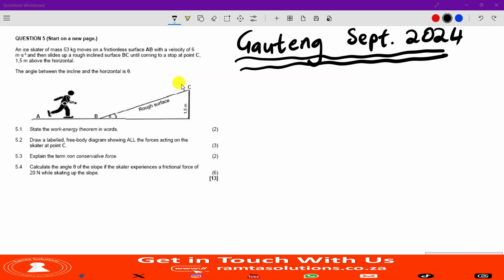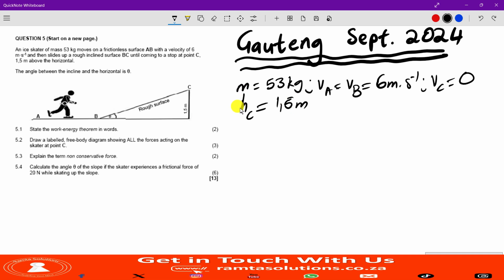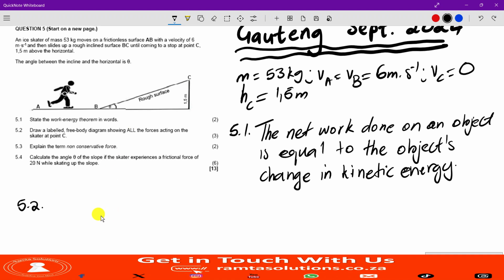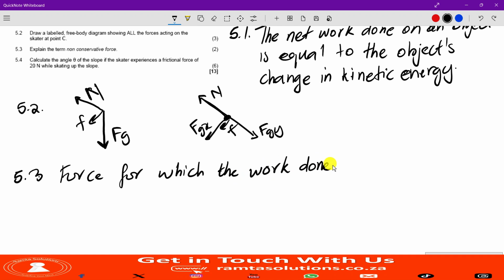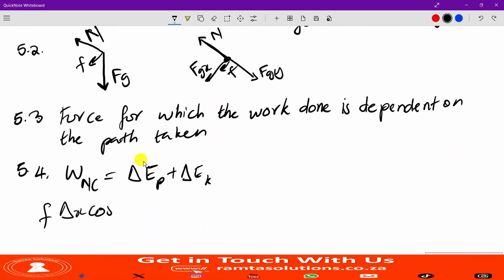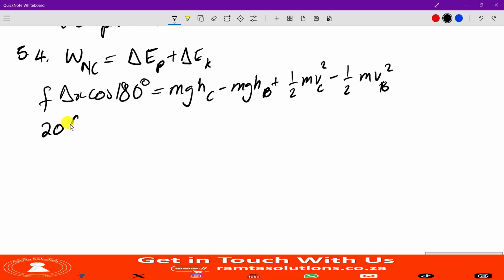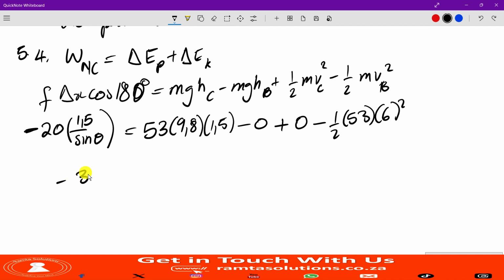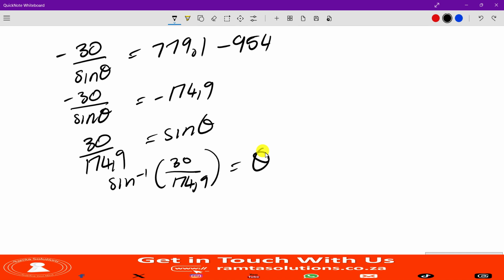Work, Energy & Power | Exam Prep | 7 Gauteng September 2024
Examination preparation breaking down how to answer the work, energy and power question from the examination set by the Gauteng province for the  September 2024 grade 12 physical sciences examination.

Grade 12 physical sciences work, energy and power introduces learners to the powerful work and and energy which is the ability to do work. Students will about different kinds of work and energy. They will also learn the work-energy theorem; how conservative forces and non-conservative forces affect the system; and how to determine power in different systems. The topic also revisit the law of conservation of mechanical energy.